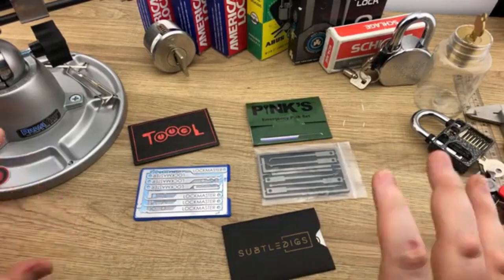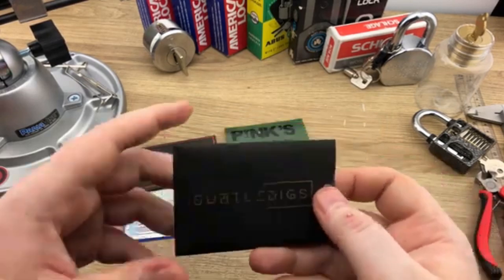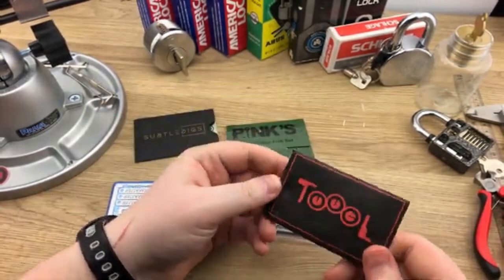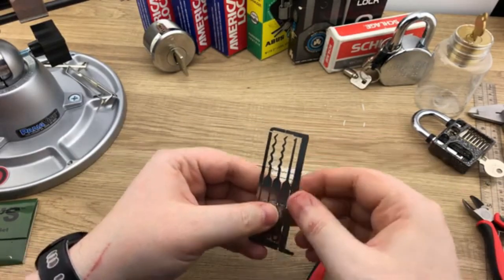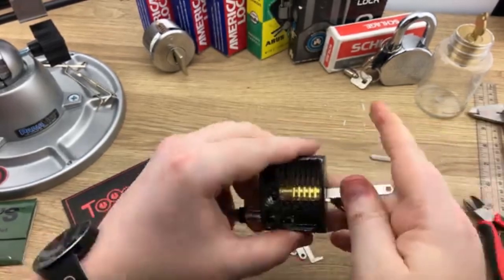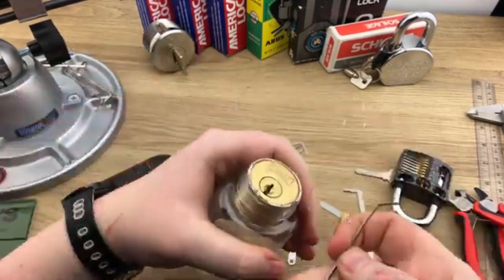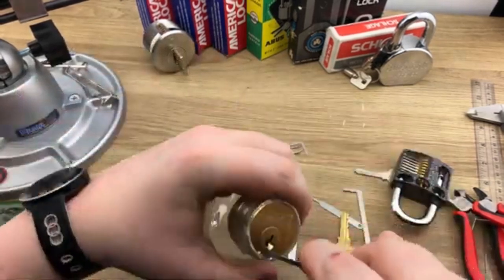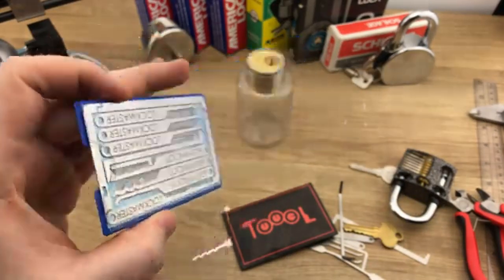Toool Lock pick card Review giveaway!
[0170] Welcome to day 4 of 5 where we take a deep dive into the ToooL.us brand credit card lock pick set, how the card is meant to be used and where it stands in the credit card lockpick lineup. Toool, Wendt, Subtle Digs, CountyComm, Pink's

Link to Legallockpicker Amazon wish list - Should you want to get involved

Squire 45mm open shackle 6pin padlock - Incredible
12 in 1 HUK Lock disassembly set - MUST HAVE!
Best 12piece Lockpick set for beginners - Hands down
Daniu 7 pin Tubular lock pick -
3 Tubular lock picks W/ training lock
Clear,Clear DD & full Cutaway-